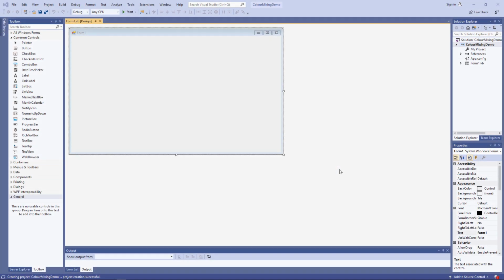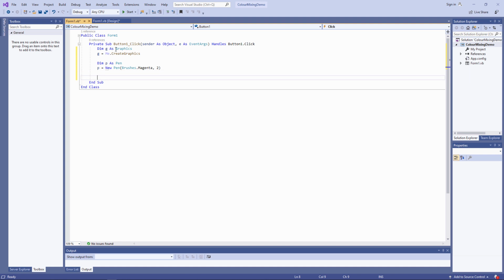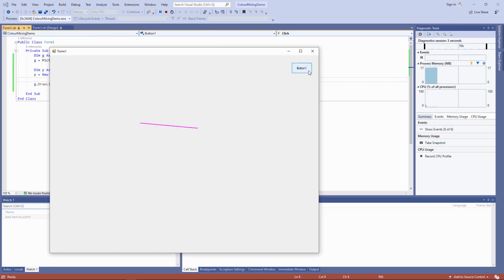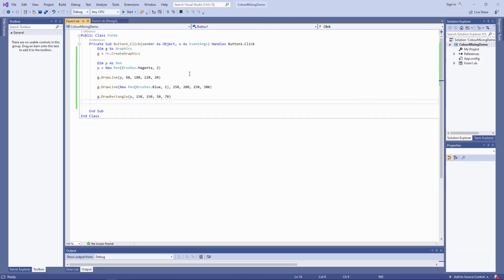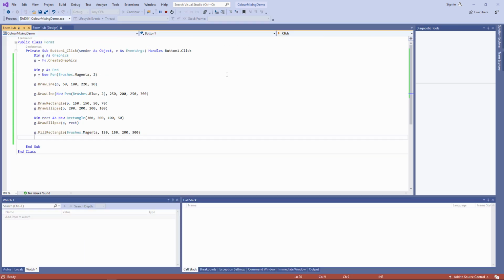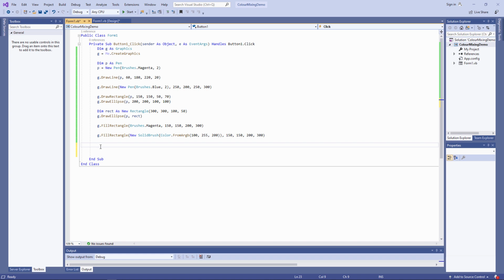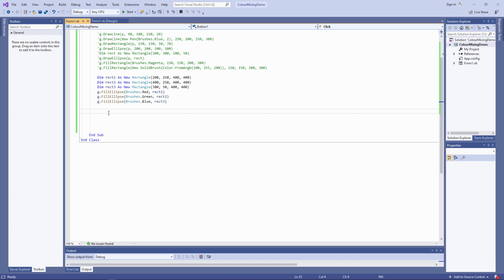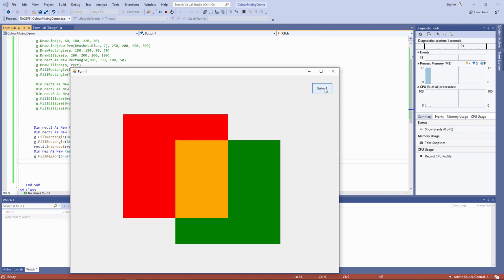RGB Colour Mixer: 2. The VB.NET Graphics Object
This is the second in a series of videos about how to build an RGB colour mixer using Visual Basic.NET.  This series covers the use of the VB.NET graphics object, along with a range of related objects and their methods for drawing and filling shapes on a Windows Form.  This particular video includes step by step instructions on how to write VB.NET code to draw lines and basic shapes such as rectangles and ellipses using pens and brushes.  This video also introduces the Intersect method of the Rectangle object, which can be used to determine the overlapping area of two rectangles, and the Region object which can be used to store the overlapping area.